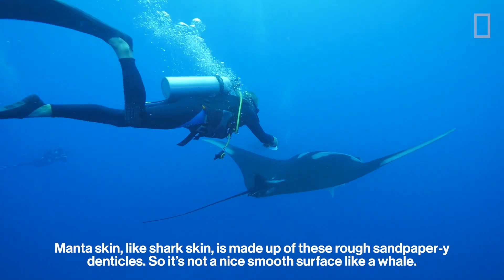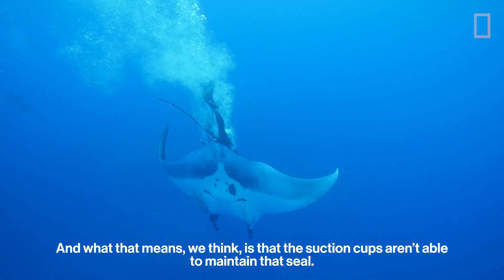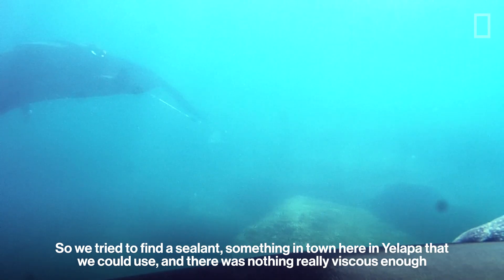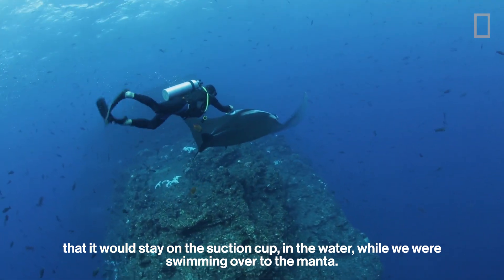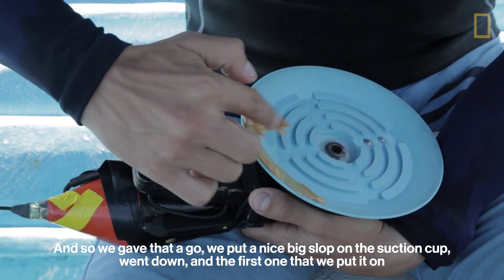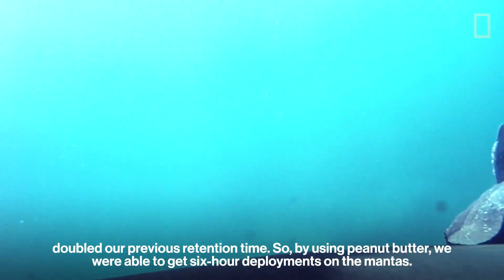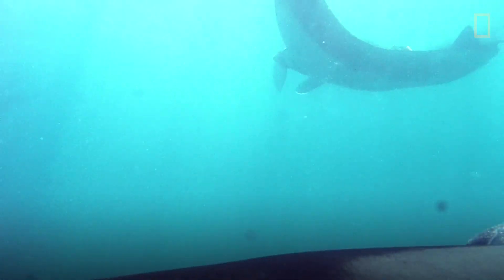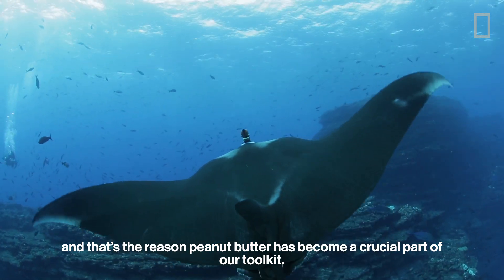How Do You Get a Camera to Stick to a Manta Ray? Peanut Butter | National Geographic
See the surprising way National Geographic researchers get suction cup cameras to stick to the backs of manta rays.

While conducting a study on manta rays in Bahía de Banderas, Mexico, using Crittercam technology, the team had trouble getting the suction cups to stay attached. Manta rays have rough skin, similar to sandpaper, and suction cups can't achieve a perfect seal. Using previous methods, the cameras only lasted three hours before detaching from the mantas and floating to the surface.

Forced to come up with an unconventional solution, researchers used creamy peanut butter to try and improve the seal. To their surprise, the sticky solution doubled the time the cameras stay attached. The footage gathered from this study will be used to study manta ray social behavior, habitat use, and feeding behavior, with hopes that it will improve marine conservation and species protection.

This research was conducted with support from The Gulf of California Marine Program and The Manta Trust.